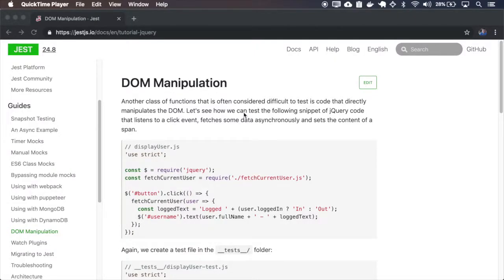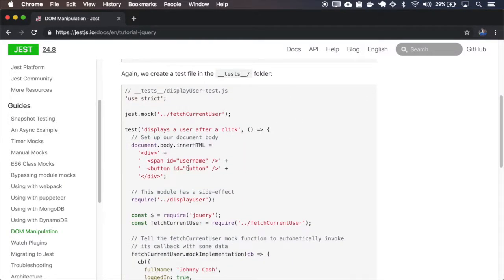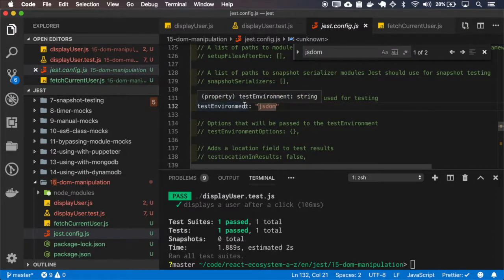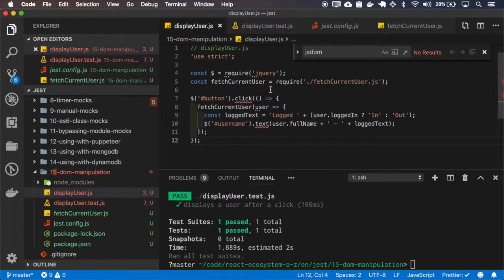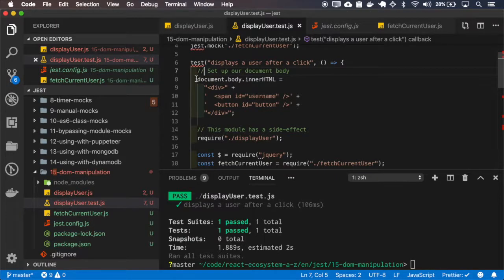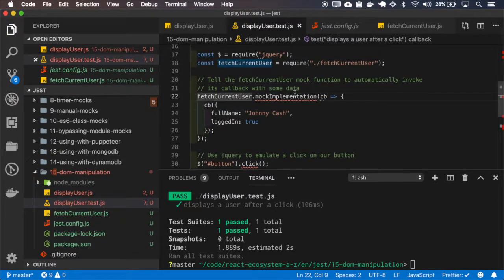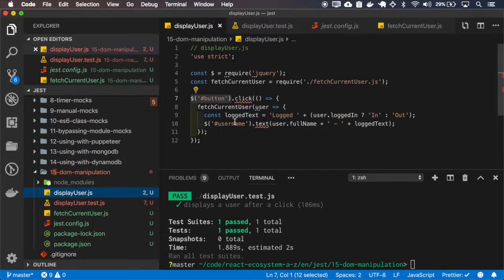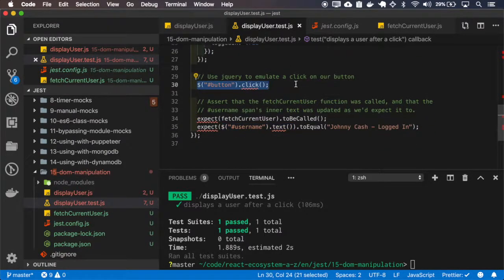Jest - DOM Manipulation